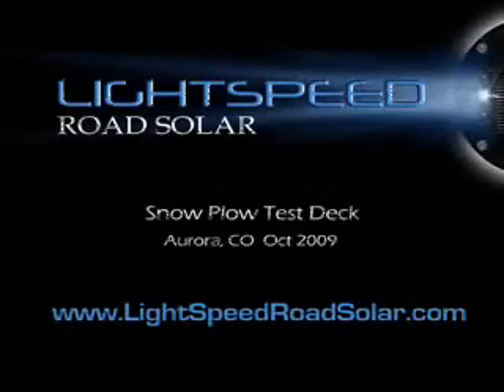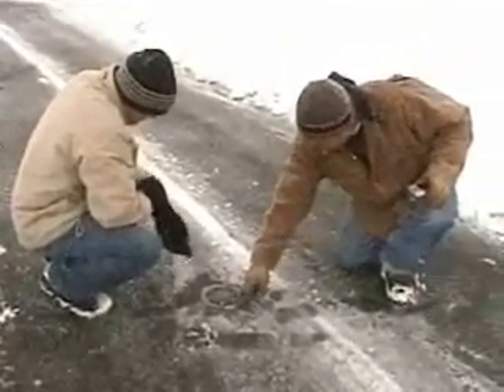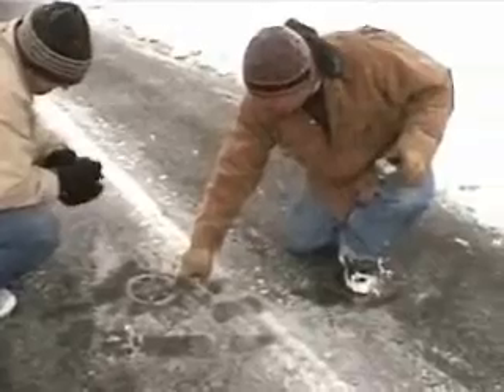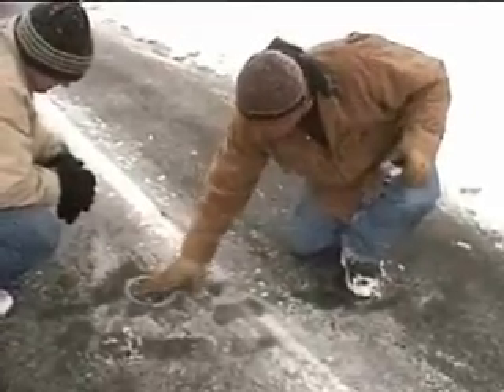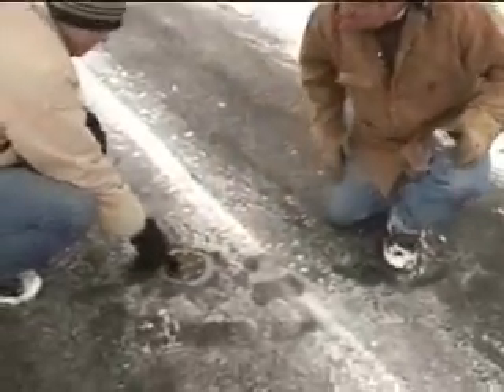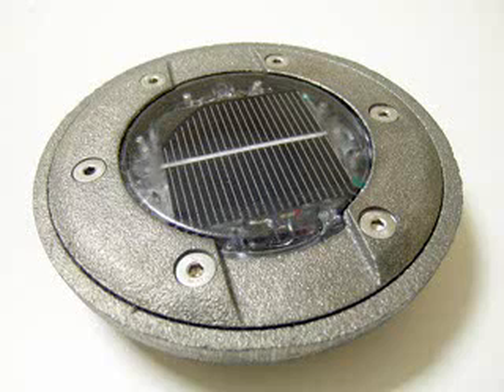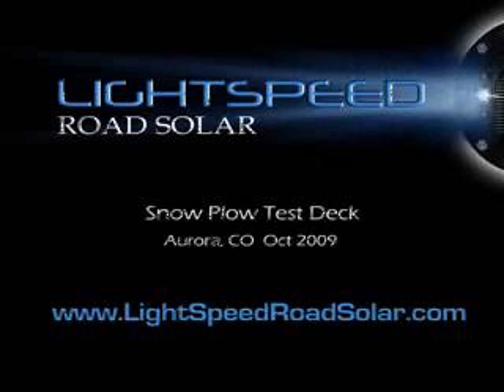Snow Plow vs Solar Road Marker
- This is a video clip from our recent snow plow test.  This snow-plowable, internally illuminated road marker uses zero fossil fuel.